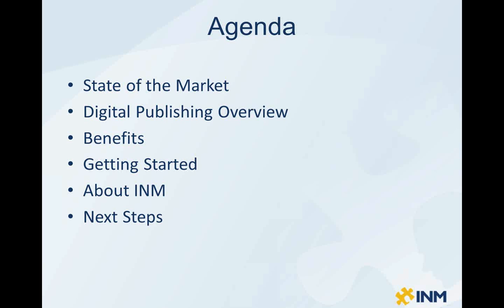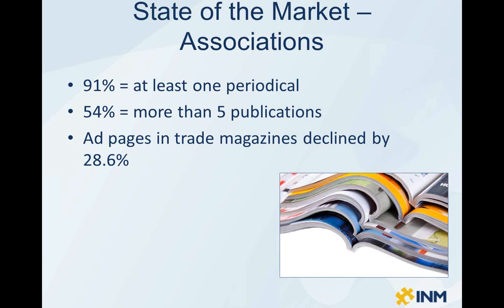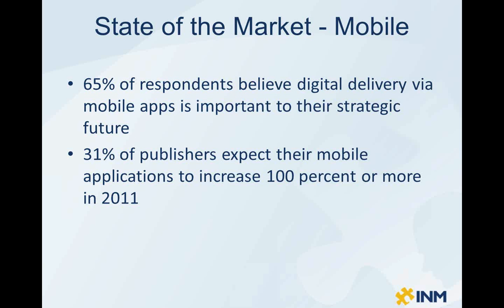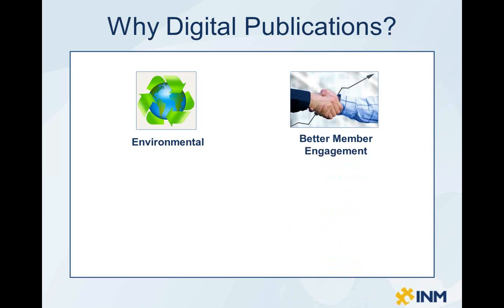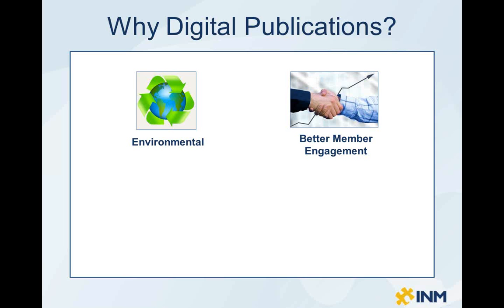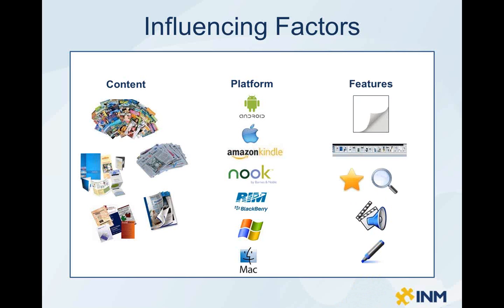INM Webinar: Digital Publishing for Associations - Part 1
This webinar is designed to provide Association contacts with an overview of digital

publishing. It walks attendees through a brief introduction to both the business and

technology considerations of creating a digital publications strategy.

Topics covered include:
- how to define your business strategy
- the benefits of publishing digitally
- different approaches
- a project plan for gettting started
- ideas for promoting your digital presence and migrating readers

This session is ideally suited for marketing, membership and communications staff in

the association and non-for-profit industries.